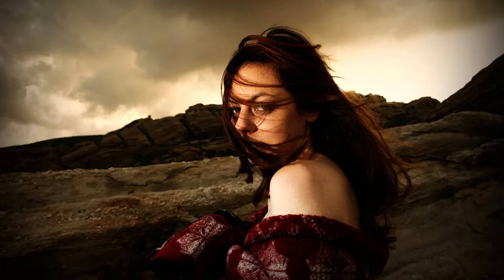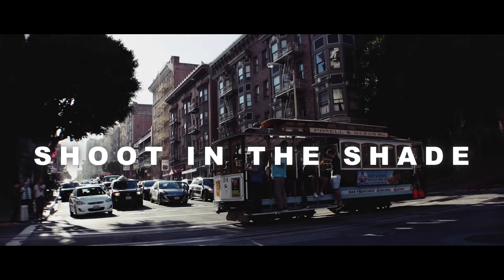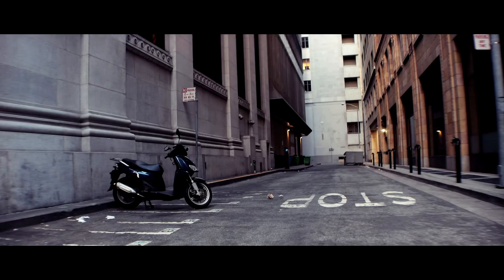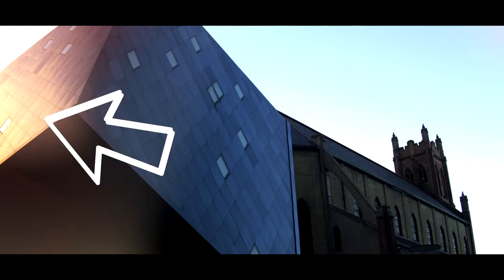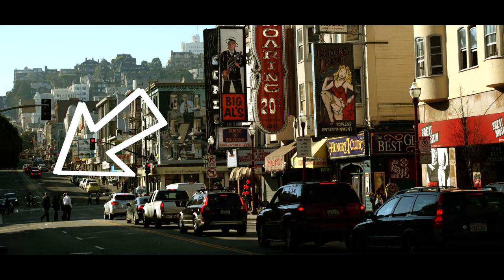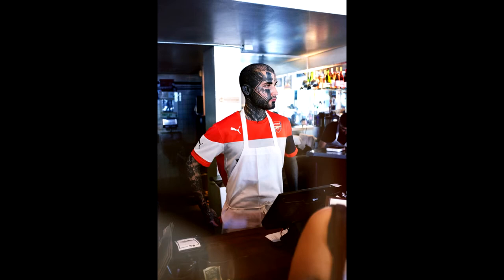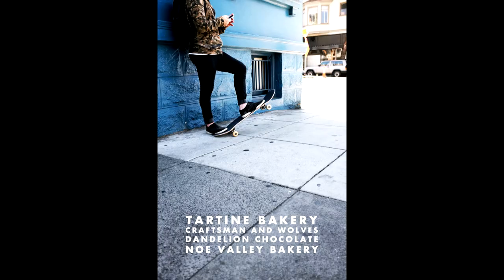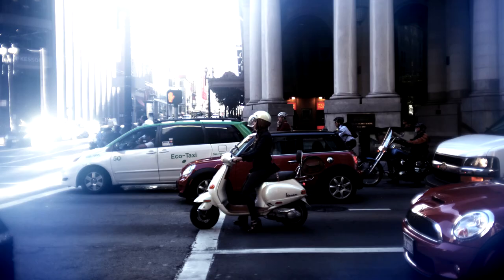Camera Master Talks Episode 1 : Shooting Street - Become a Better Photographer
Welcome to the first in a new series where I will be sharing tips and tricks and walking you through my process of how I think, and what I look for when taking photographs as well as how I handle the images in post.

In this first episode I will walk you through what I think about when I am out shooting urban photography, how I read the light and generally what I think about when composing a shot.

I hope these videos are helpful in making you a better photographer!